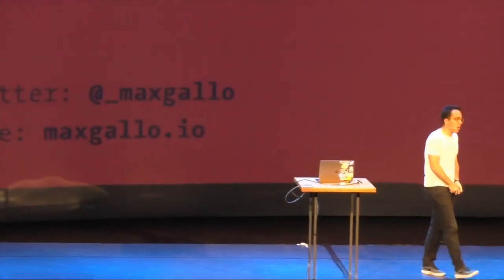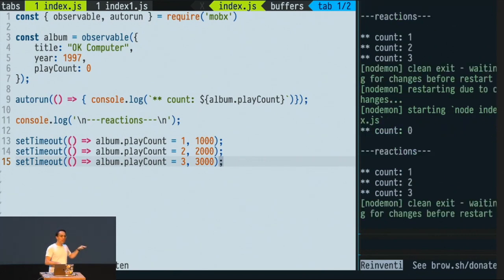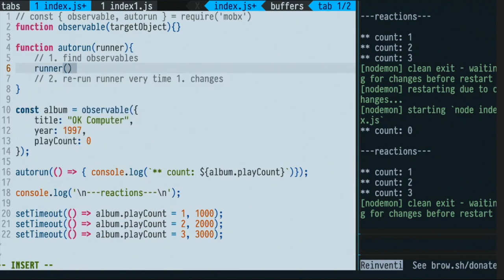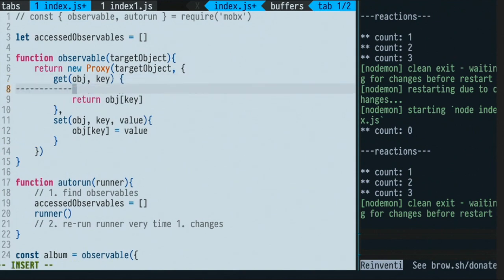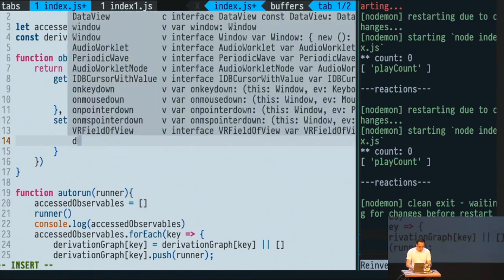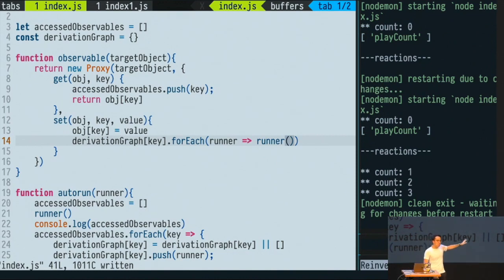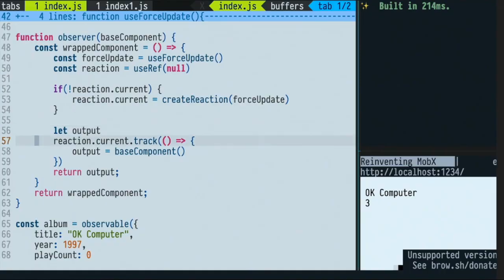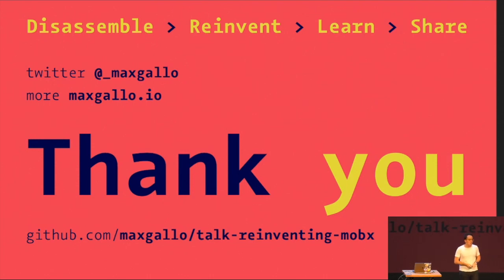[React Live 2019] 8. Max Gallo - Reinventing MobX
**React Live 2019 **
806 Attendees
13 React Professionals speaking
Largest screen ever seen
Top Rated food & drinks included

Stay posted on our latest news, javascript and frontend events and talks for free